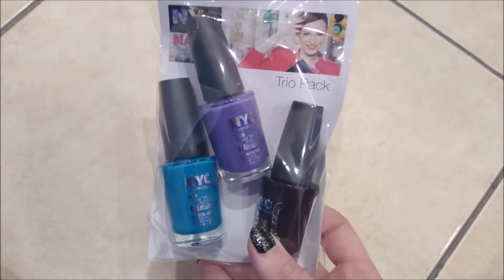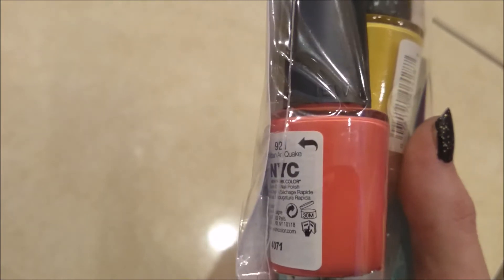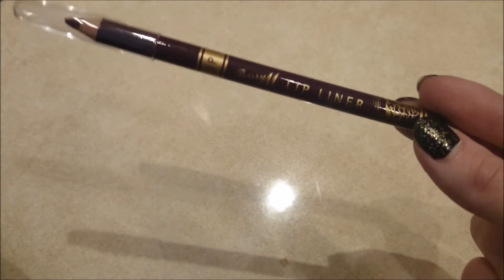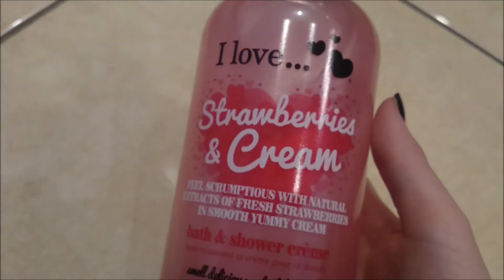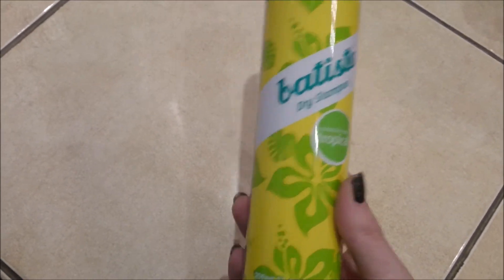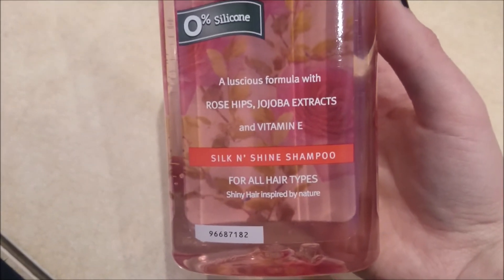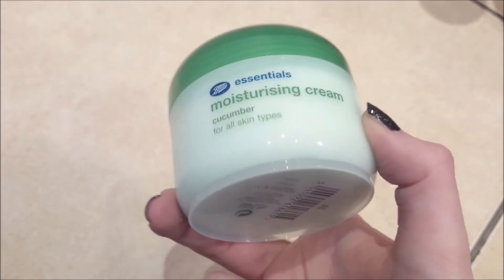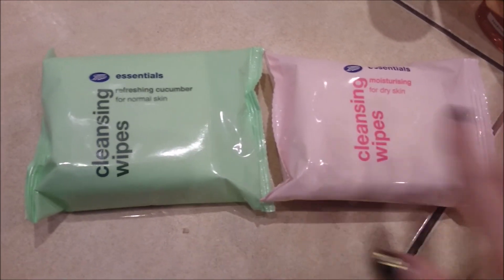Beauty Haul July 2015 FULL HD